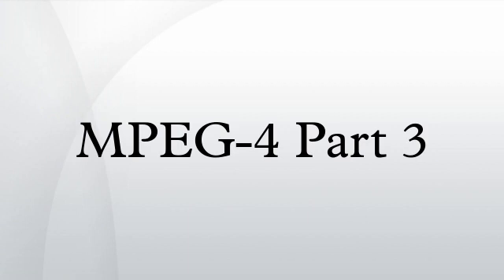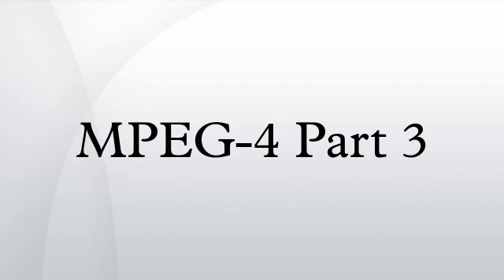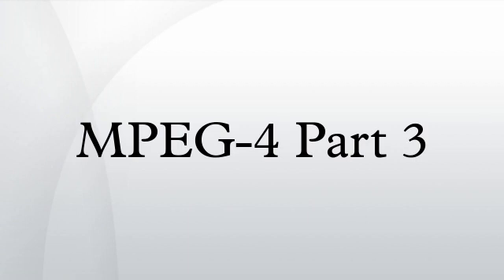MPEG-4 Part 3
MPEG-4 Part 3 or MPEG-4 Audio (formally ISO/IEC 14496-3) is the third part of the ISO/IEC MPEG-4 international standard developed by Moving Picture Experts Group. It specifies audio coding methods. The first version of ISO/IEC 14496-3 was published in 1999.
The MPEG-4 Part 3 consists of a variety of audio coding technologies - from lossy speech coding (HVXC, CELP), general audio coding (AAC, TwinVQ, BSAC), lossless audio compression (MPEG-4 SLS, Audio Lossless Coding, MPEG-4 DST), a Text-To-Speech Interface (TTSI), Structured Audio (using SAOL, SASL, MIDI) and many additional audio synthesis and coding techniques.